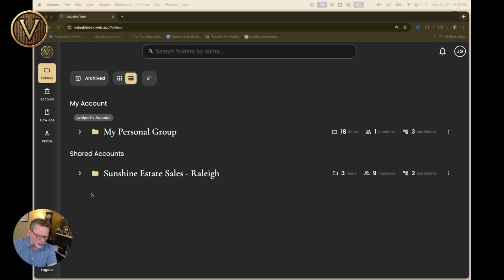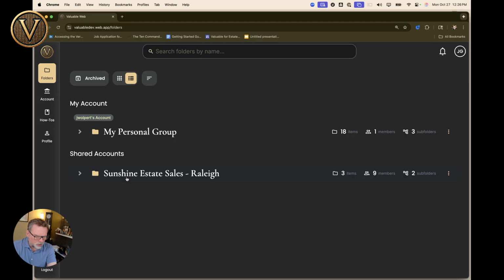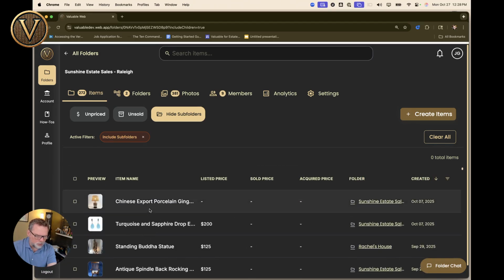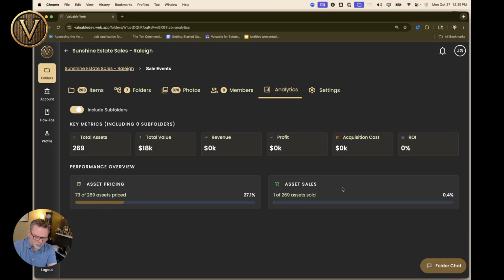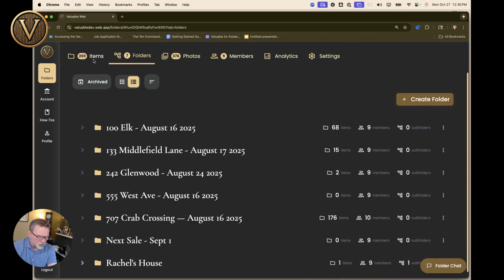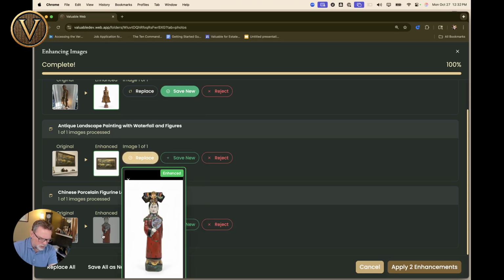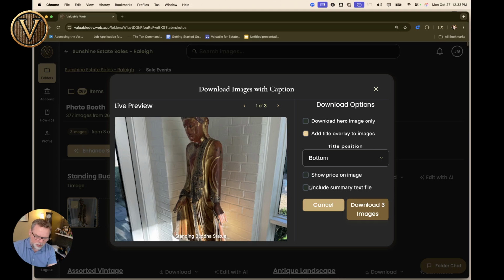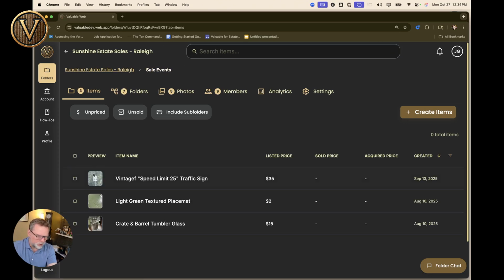How to Navigate Between Projects and Folders in Valuable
This is a demonstration of the Valuable Web App and how to manage folders and projects.